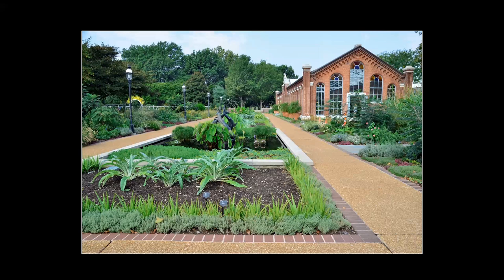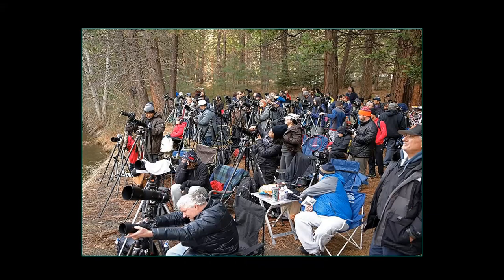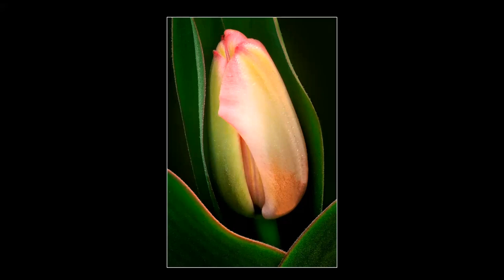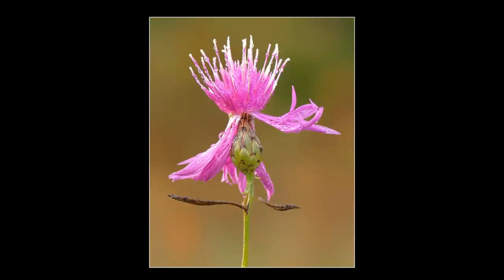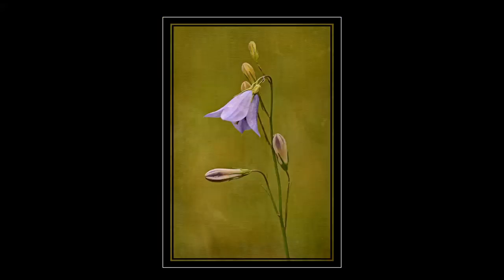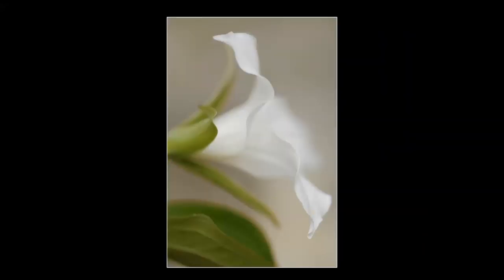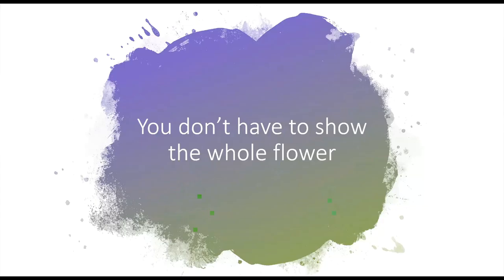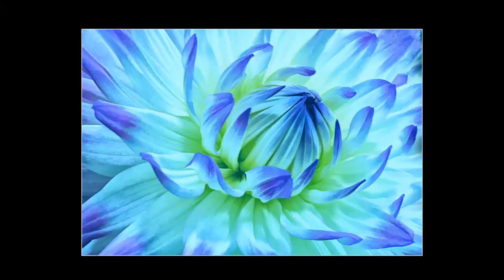Are Your Macro Flower Photography Compositions Boring, Lets Fix It.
Learn how to create flower photography that will set your images apart from the others.
Join my Macro Photo Club online. 280 instructional videos and other benefits. Over 2800 members from 29 countries. Lifetime membership only $99.  Info and to sign up.